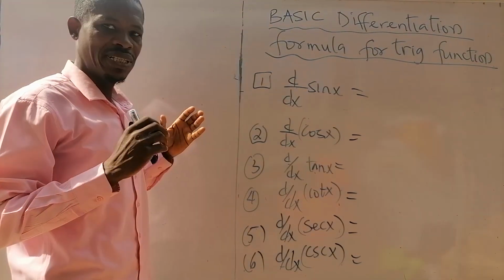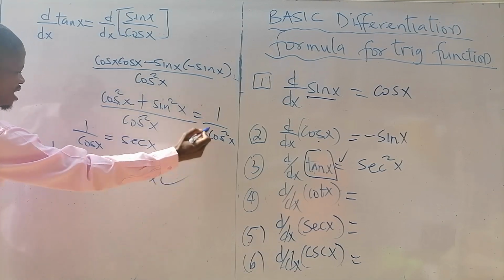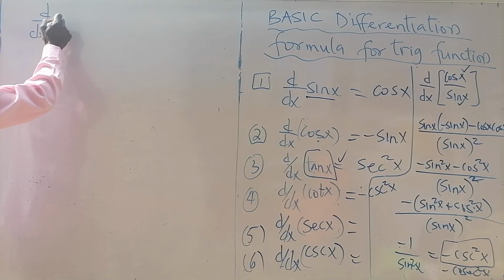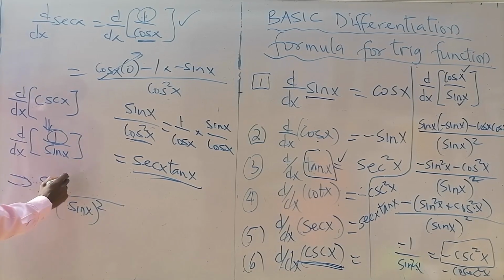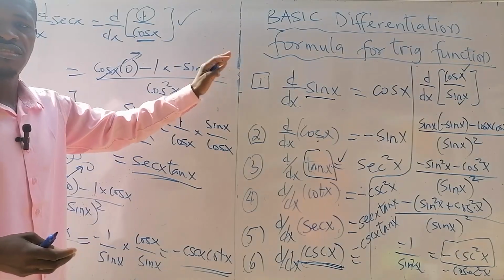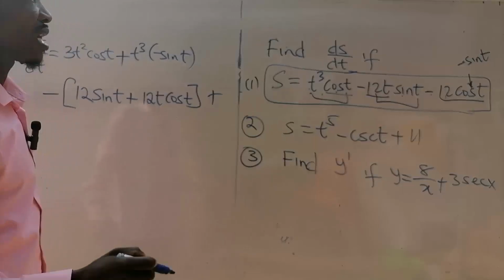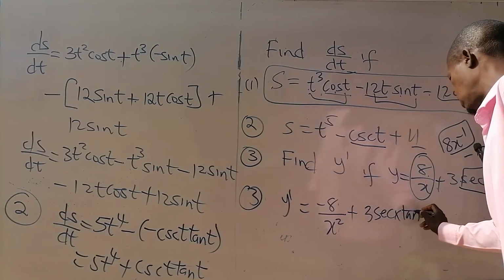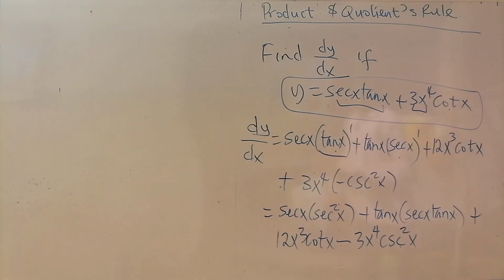"Basic Differentiation Formulas for Trigonometric Functions | Calculus 1 Made Easy!"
Need help differentiating trigonometric functions? This video covers the basic differentiation formulas for trig functions step by step, making calculus easy to understand!

In this lesson, you’ll learn:
✅ The fundamental differentiation rules for sine, cosine, tangent, and more
✅ How to apply these formulas in calculus problems
✅ Step-by-step questions and solutions with detailed explanations
- Calculus 1 & Math 101 students
- AP Calculus learners
- University students
- Anyone needing a quick refresher on trigonometric differentiation!

Share with your classmates and friends who need help with calculus!

-Tutoring
- Final Year Dissertation/ Project/Thesis
- Assignments